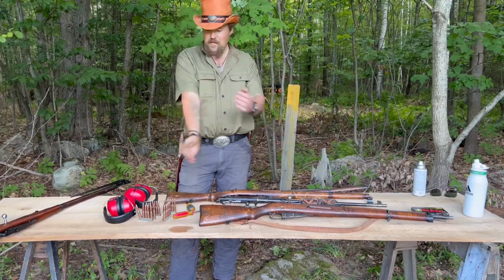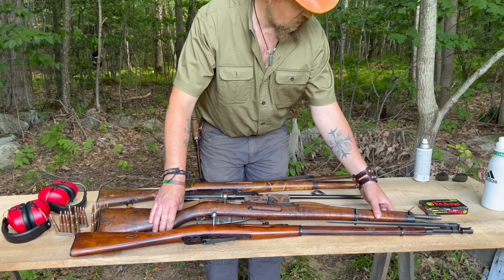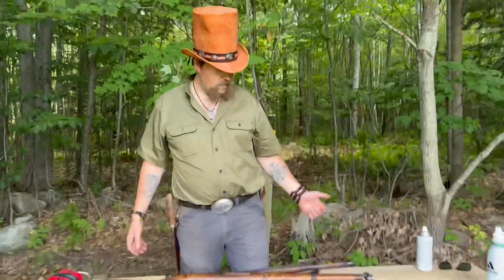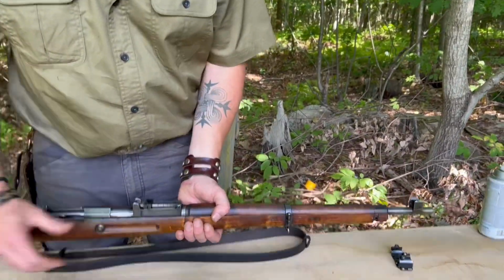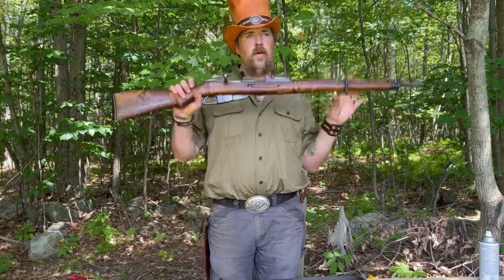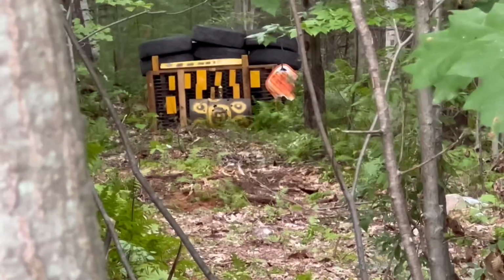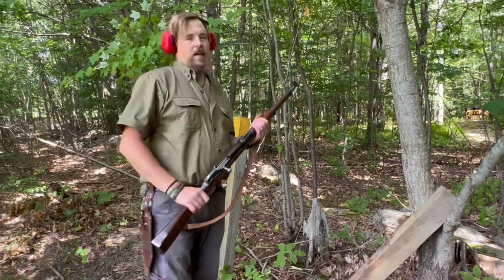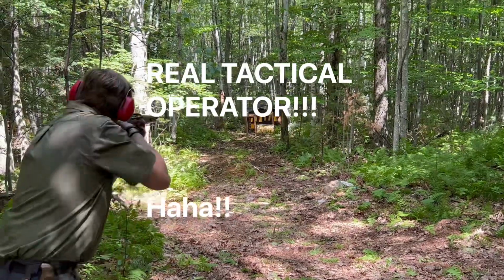Finnish M39 Mosin nagant, a brief overlook… finlands continuation war implement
A look at two finnish M39 mosins, With disassembly/reassembly and a look at the finish engineering behind it￼￼, and how it came to be. With some range time of course!￼